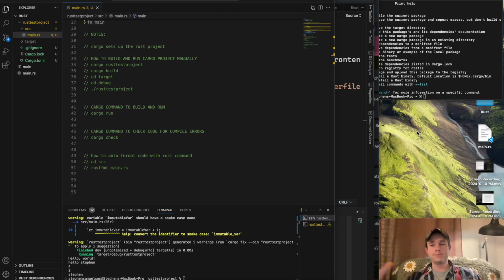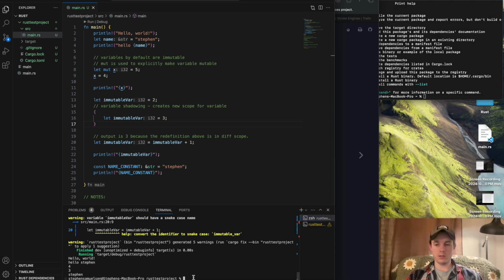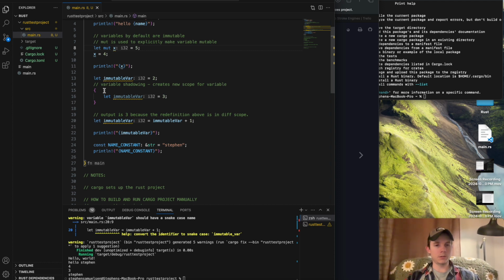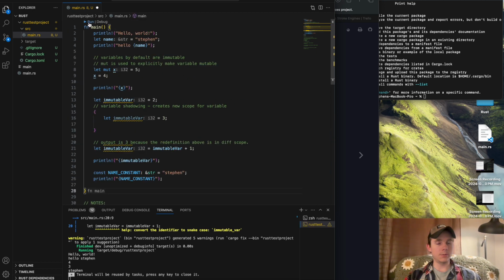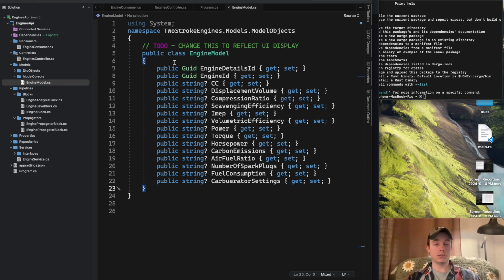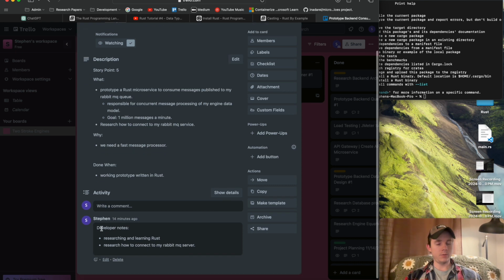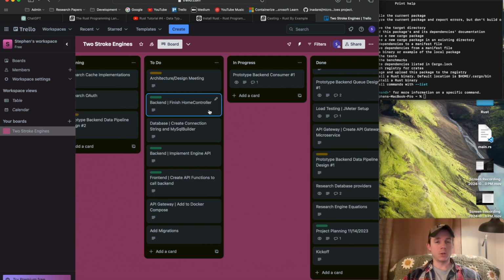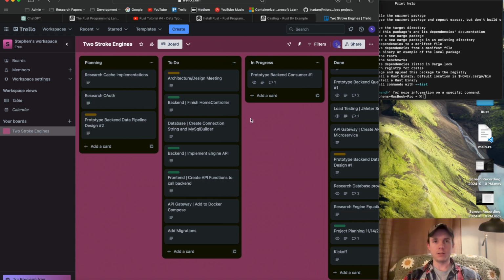Software Engineer Daily Standup 15 - Learning Rust Programming Language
Software engineering Daily Standup. I report progress on learning Rust and show an introductory project in Rust I started, as well as how I plan to write a Rust microservice and connect it to my rabbit mq server.